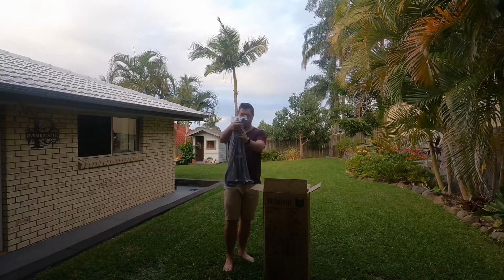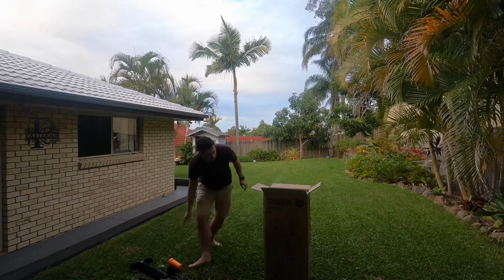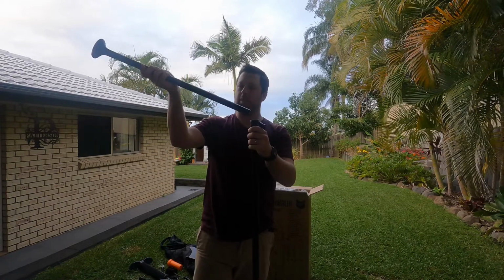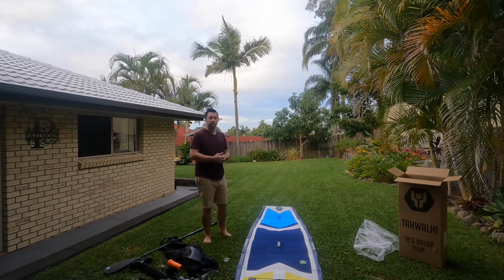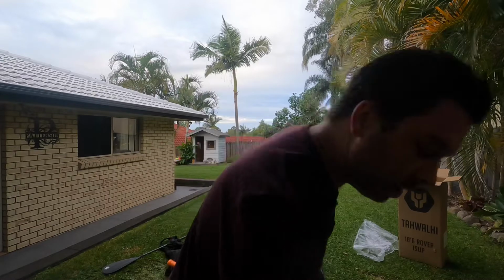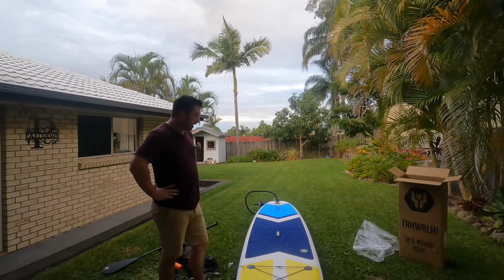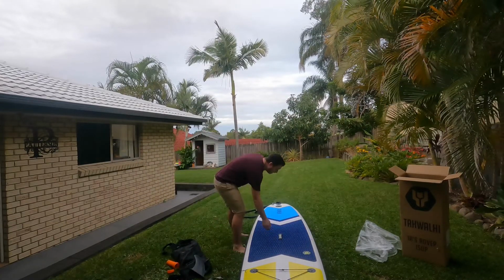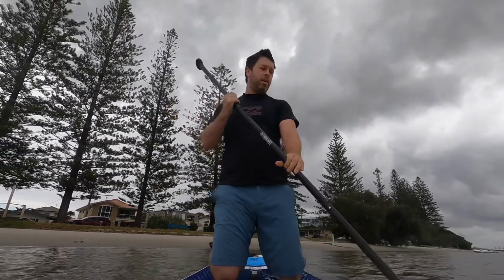Tahwalhi inflatable stand up paddle board! unboxing, review and water test!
I unbox the Thawalhi inflatable stand up paddle board and show you first hand what it’s like to unbox. I then review it and time how long it takes to inflate, followed by a water test to see how rigid and stable it is out on the water!